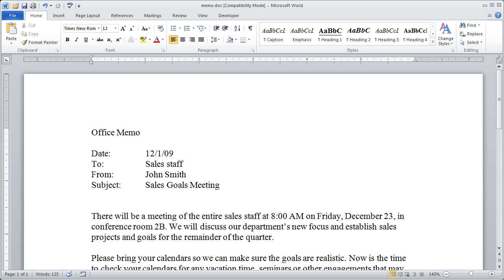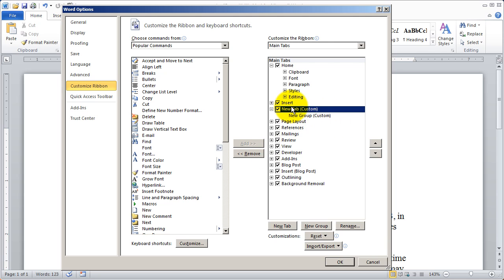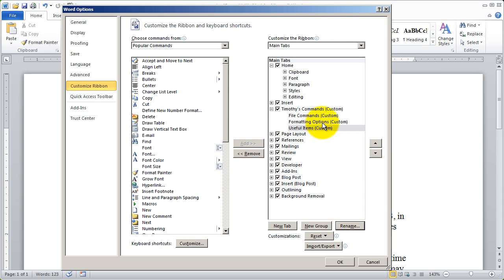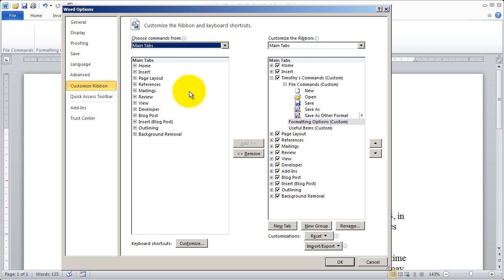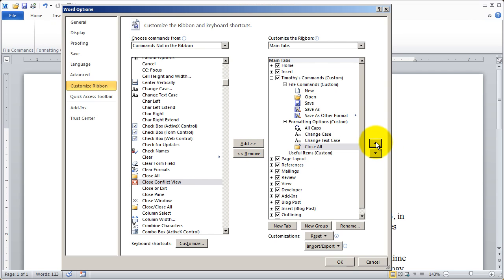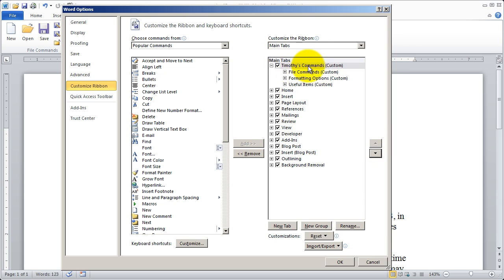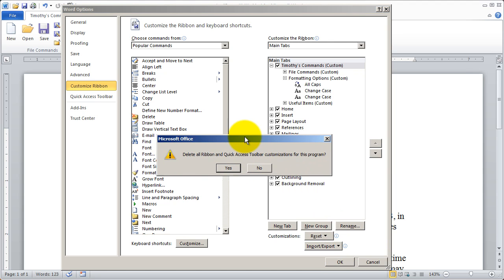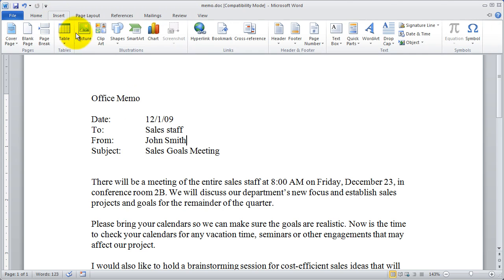3-Word 2010 Fundamentals - The Ribbon (2)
Learn to use the Ribbon interface in Microsoft Word 2010